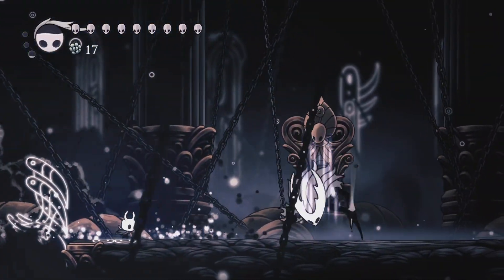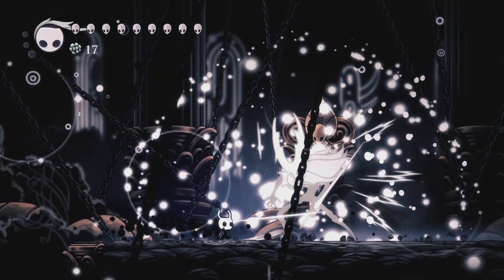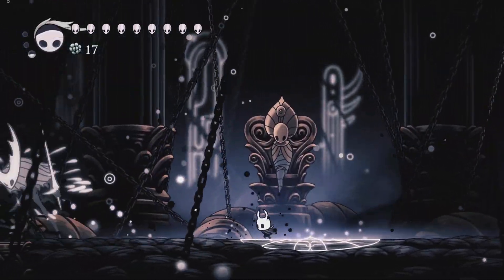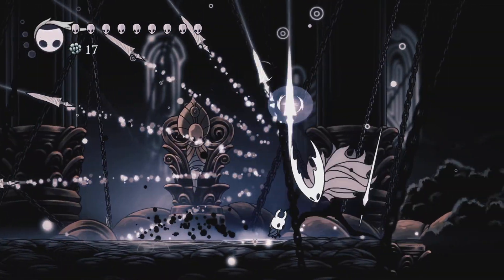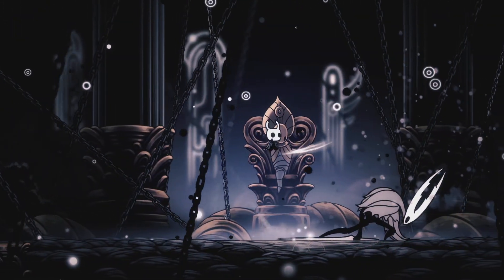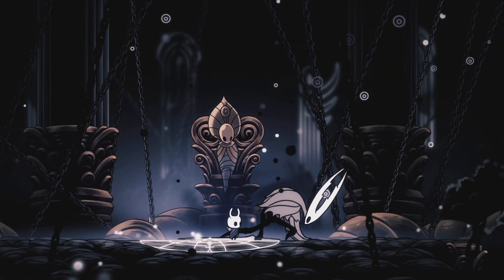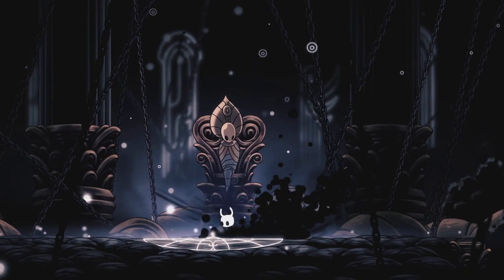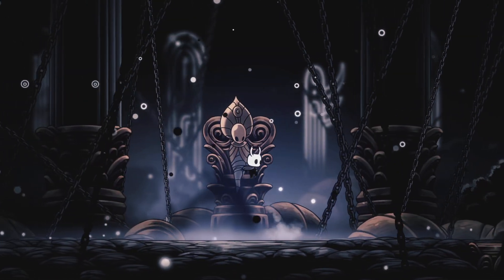Radiant Pure Vessel everyday until I get a gf/bf Day: 113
Suscat
Check out my Daily Radiant bosses : Daily No hit Pure Vessel with parries and Sisters of Battle
I STREAM BTW, INDIE GAMES typically Monday-Friday